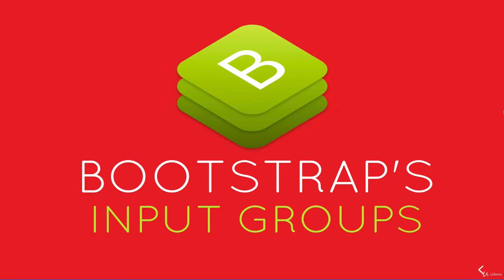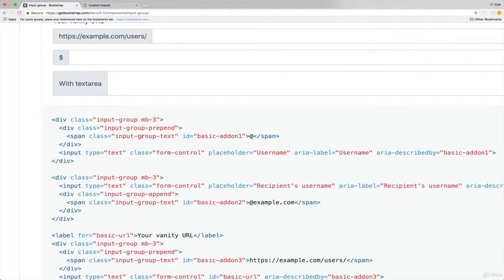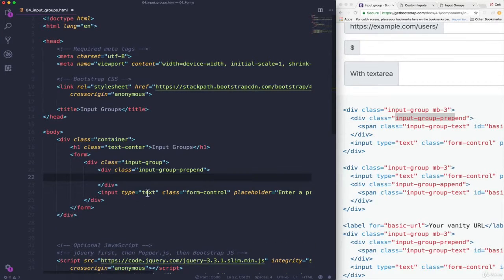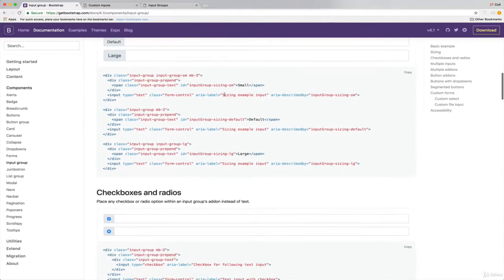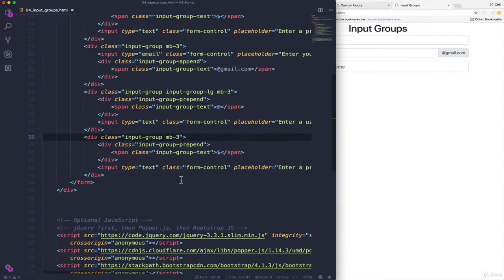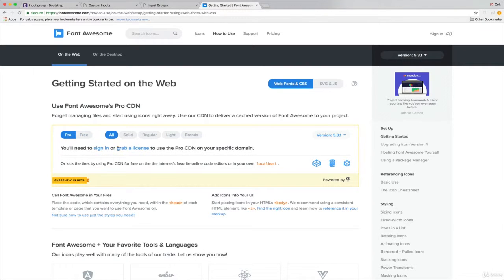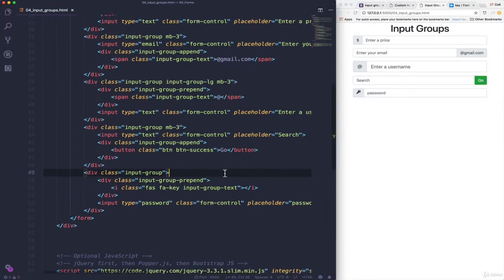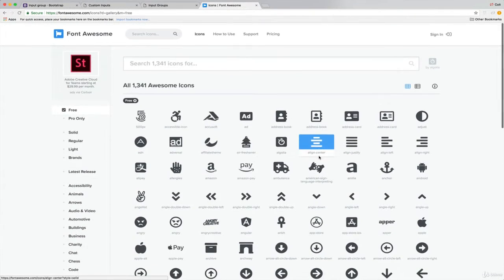28. Input Groups and Icons